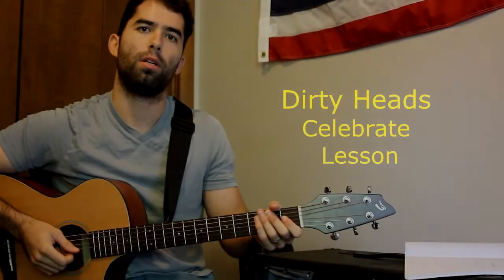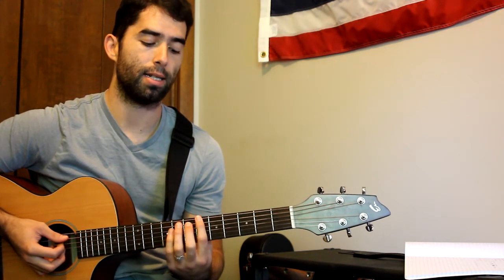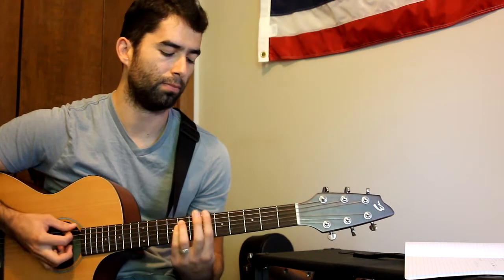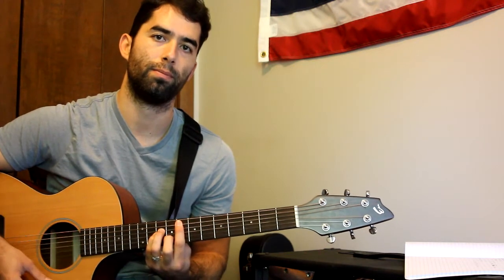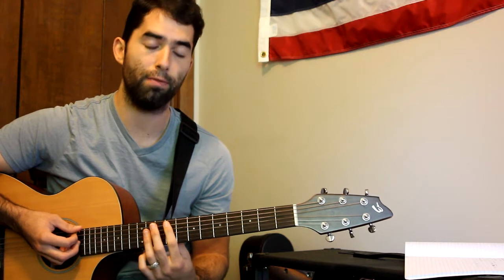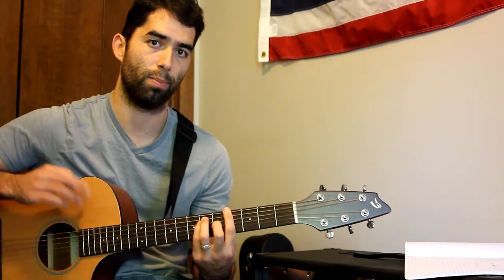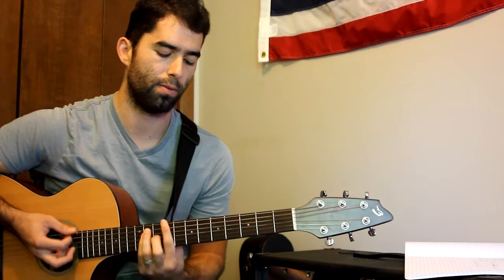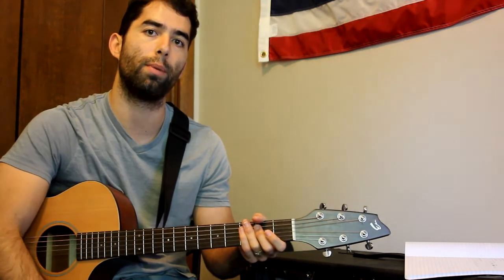How To Play Dirty Heads - Celebrate (Lesson) In Less Than 3 Minutes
How to play Celebrate by Dirty Heads. Check out a few other videos off their new album.